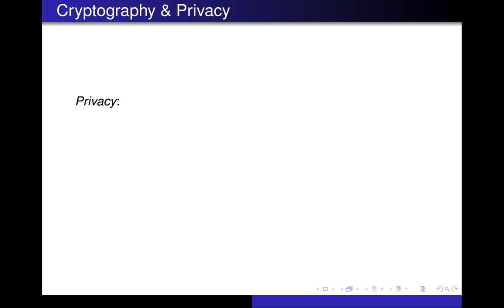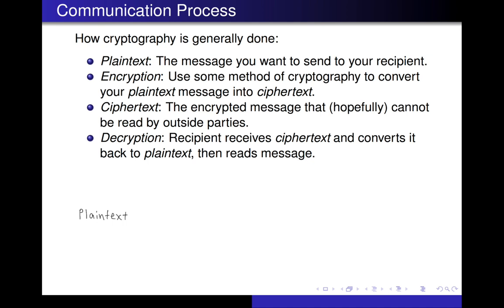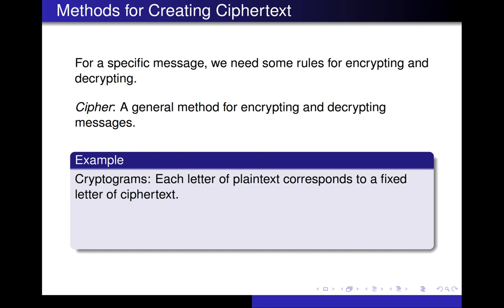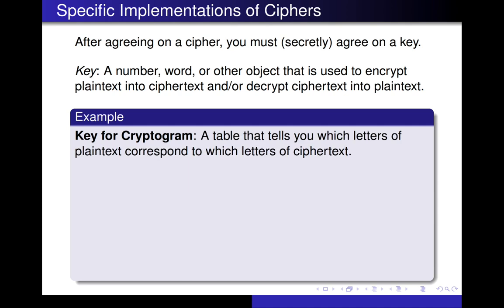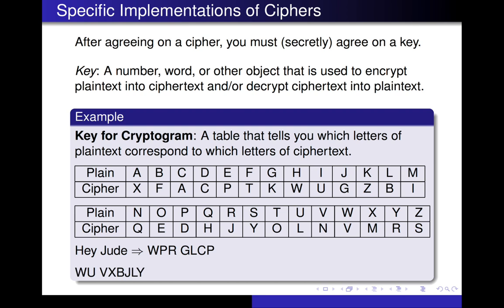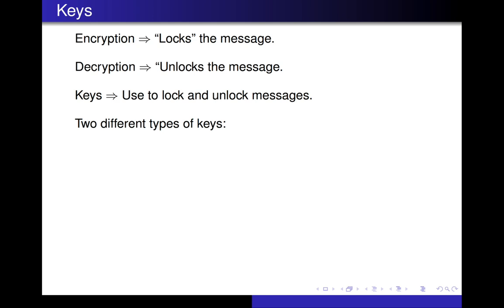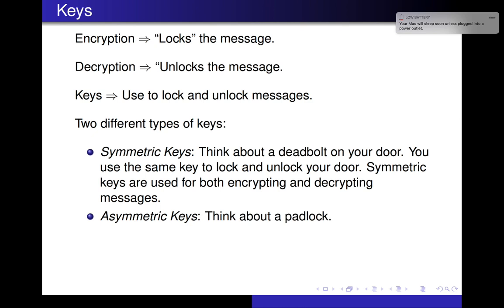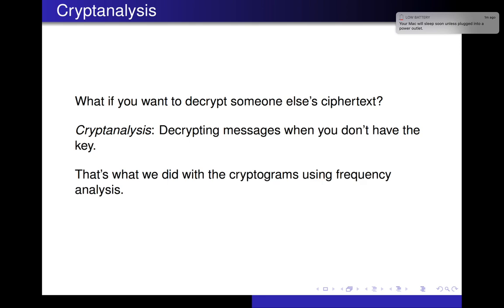Introduction to Cryptography